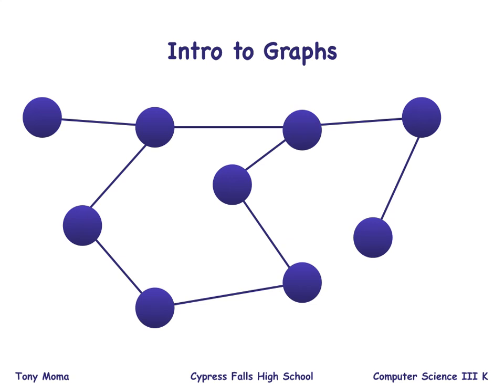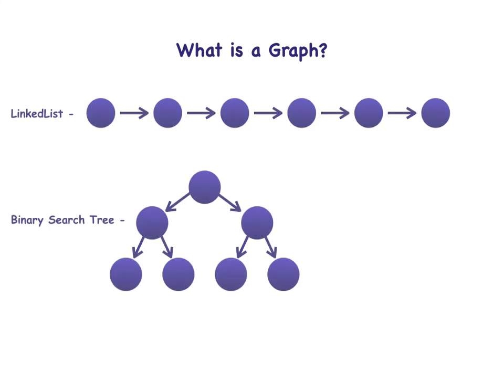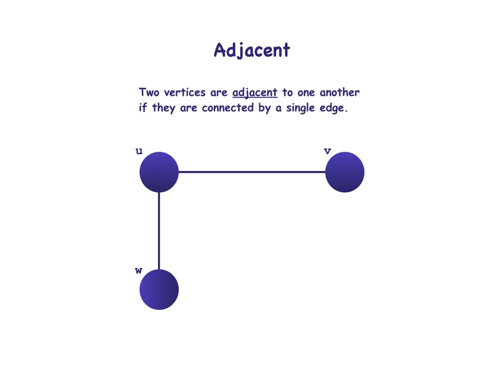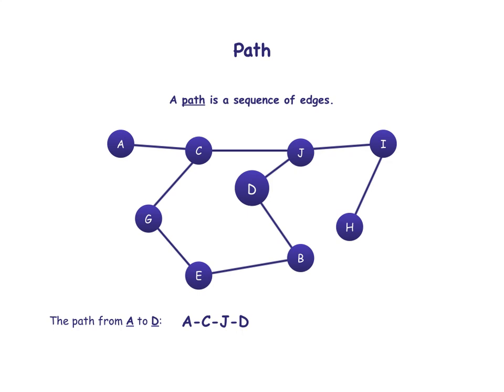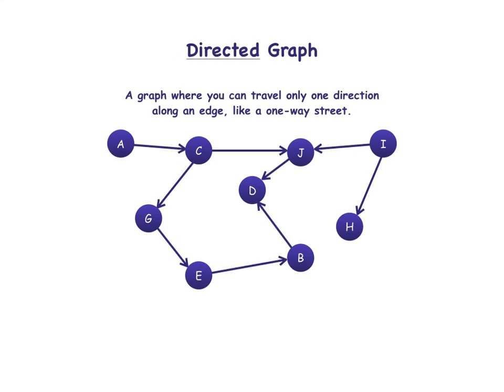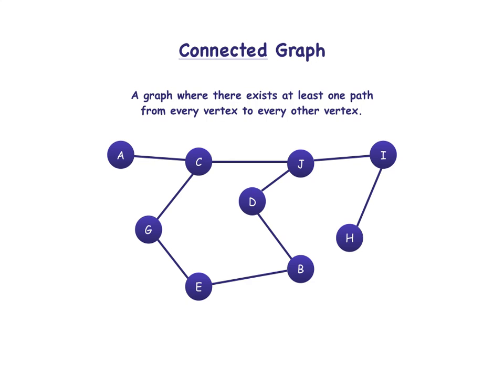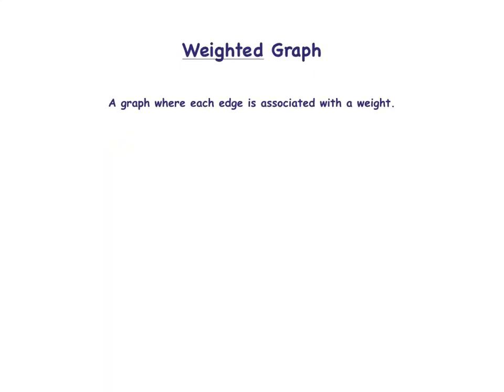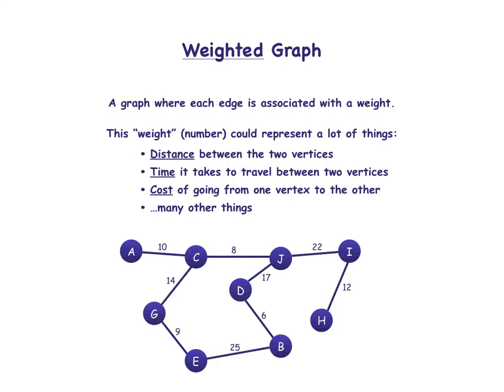Introduction to Graphs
Introduce the concept of 'Graphs' in Computer Science, as well as important related vocabulary words.